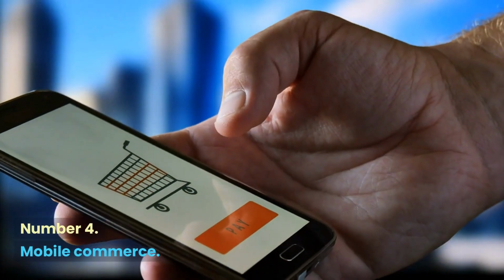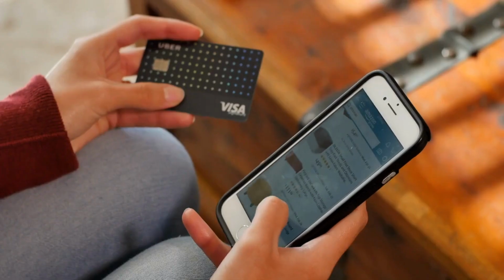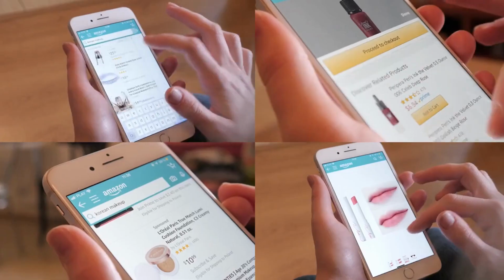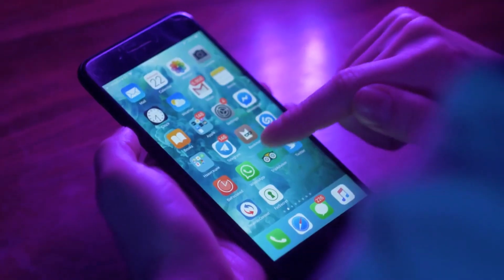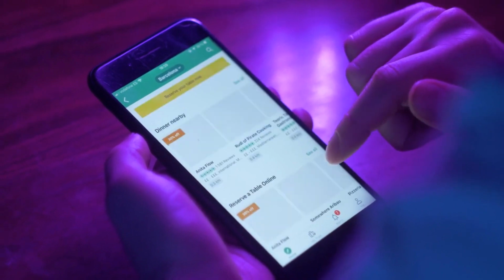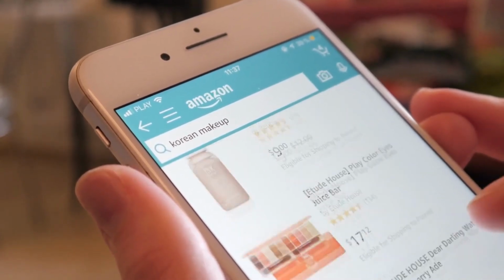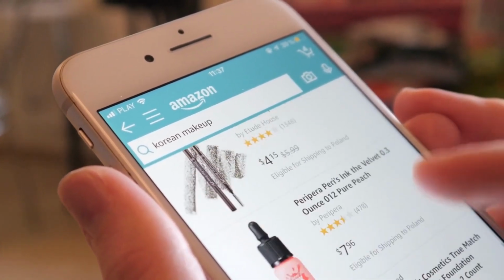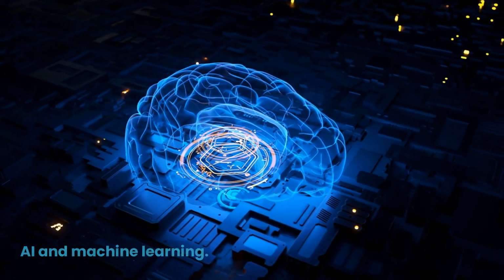Mobile App Development Trends coming in 2023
The mobile app development industry has been around for over a decade and has generated billions of dollars in revenue for Apple, Google and thousands of mobile app developers.

To remain competitive in this ever-evolving industry, you must keep pace with change. What was popular last year may not be popular this year.

So what are the key mobile app development trends for 2023?

Watch the future of mobile app development in this video.

Learn about the latest trends in mobile app development and why they matter to you.

Learn how to stay relevant in your field, gain more users, and increase app revenue.